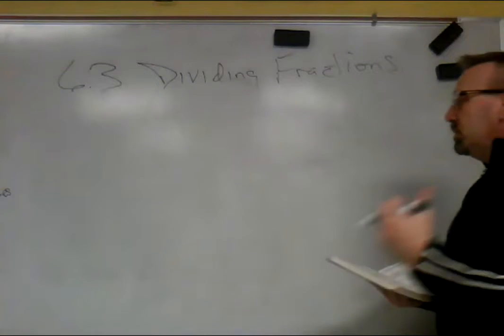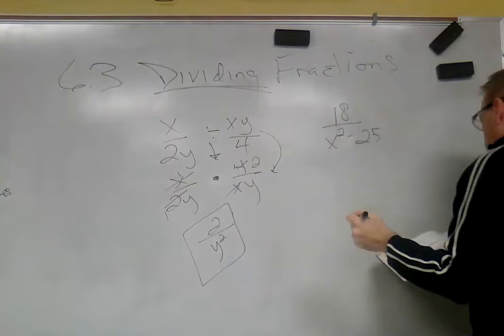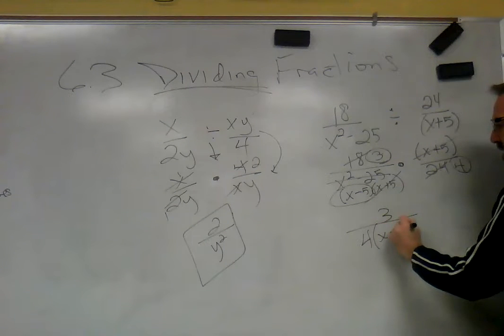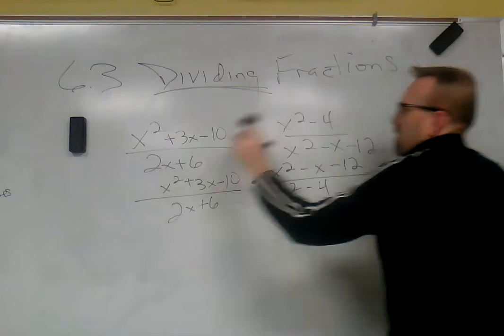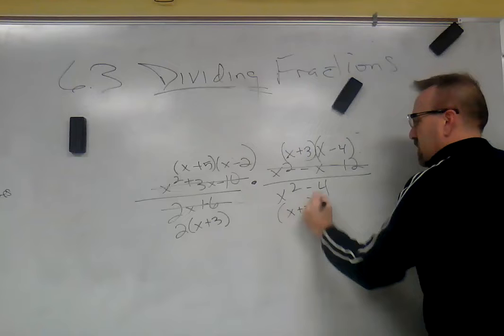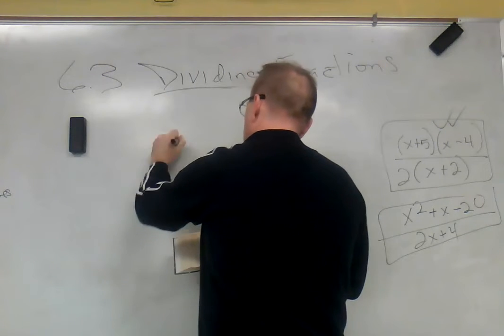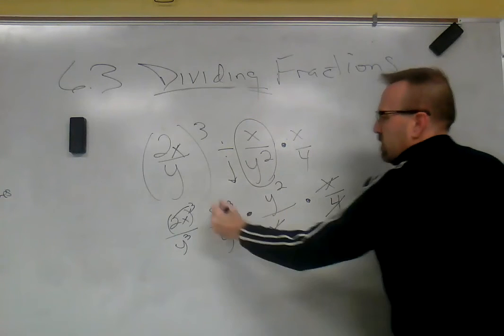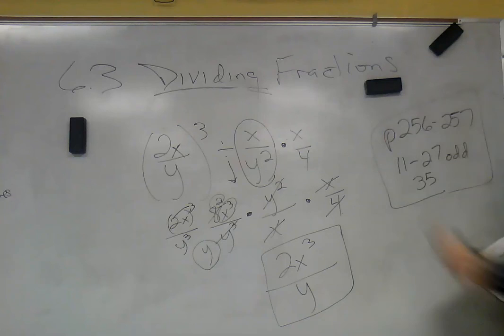Sissell 12 6 Algebra 6 3 Dividing Fractions